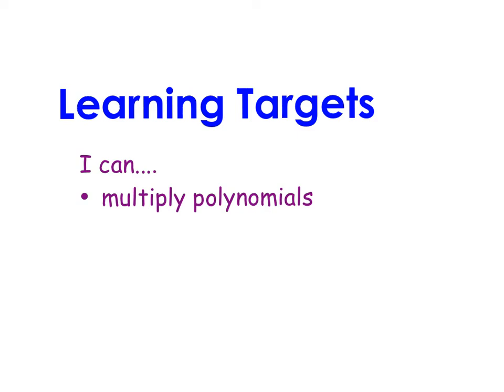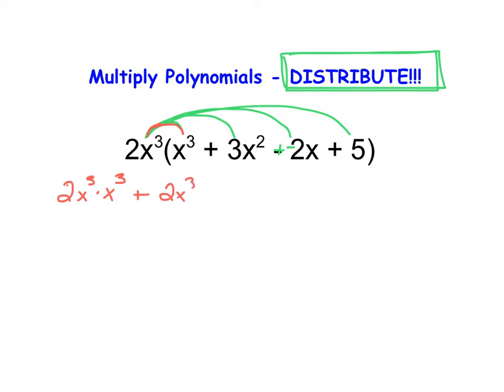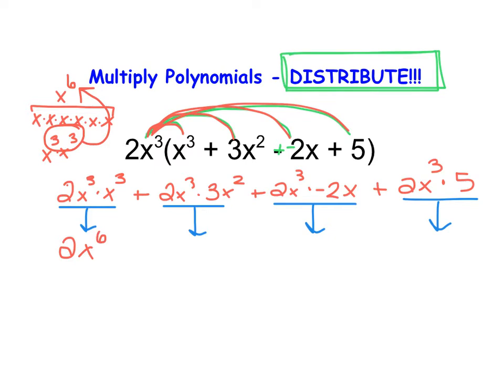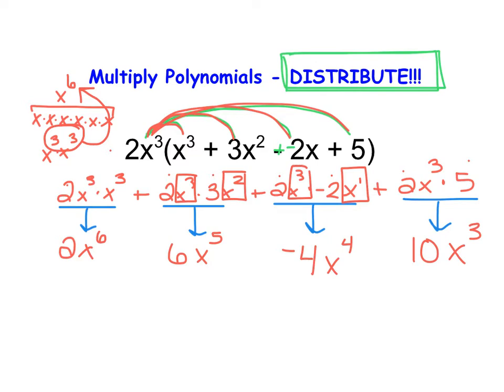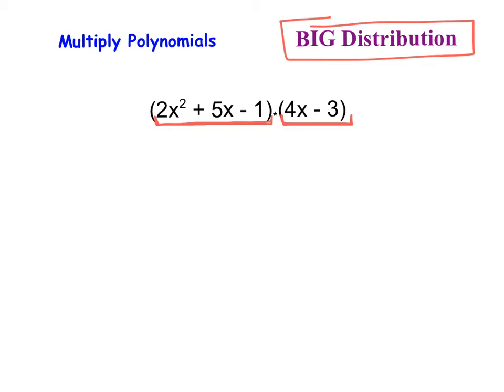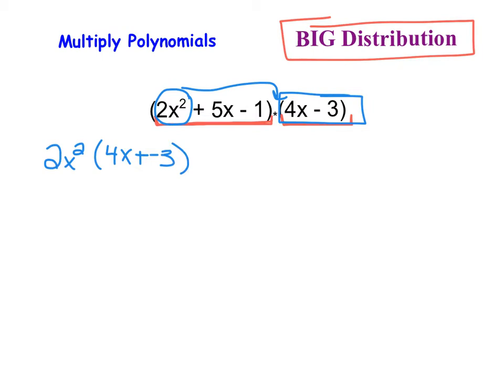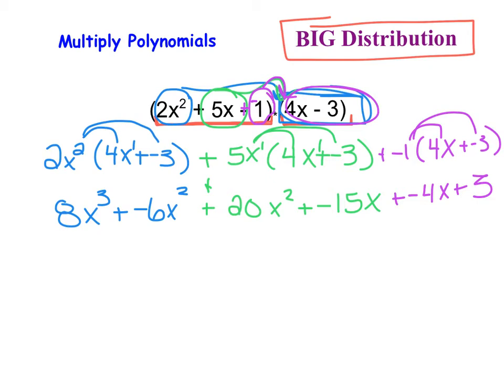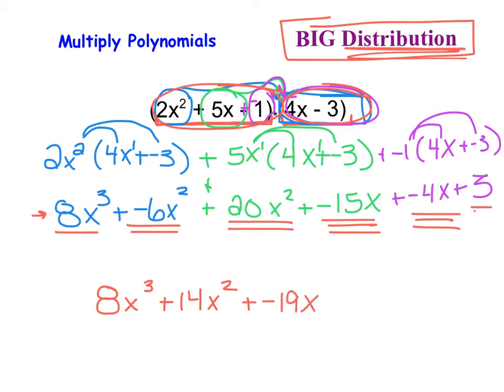Ch7V3 - I can multiply polynomials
Algebra - Polynomials